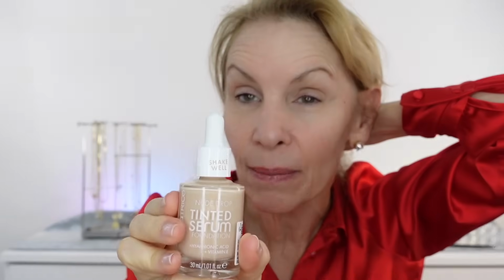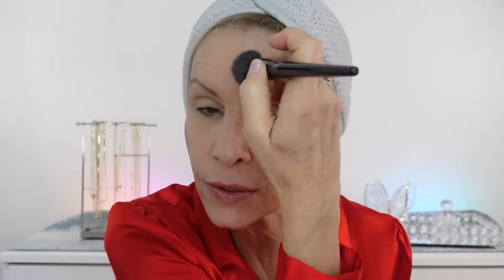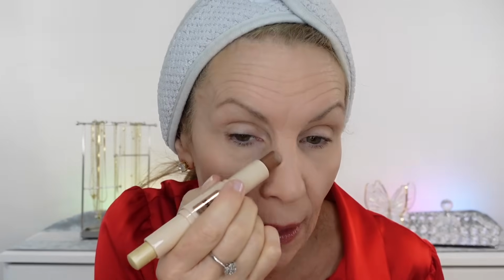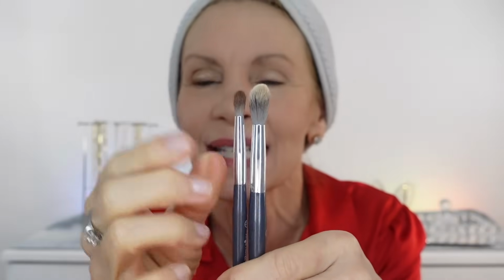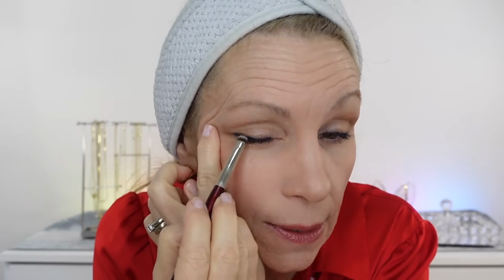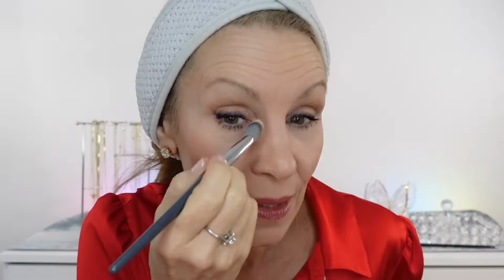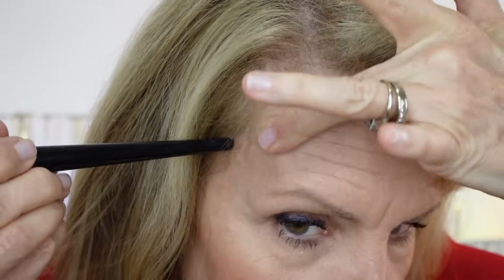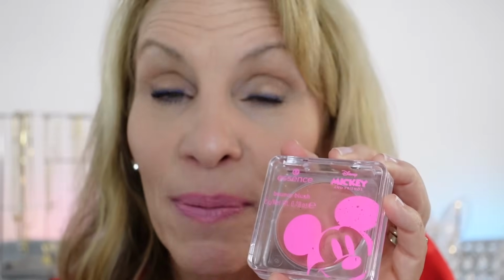12 Hour Wear Test of Hot New Makeup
⬇️ Click SHOW MORE ⬇️  to see everything in the video. Hey there ladies! Today, I’m putting the latest makeup releases to the test with a 12 Hour Wear Test of Hot New Makeup. As we all know, finding the perfect makeup that works for mature skin can be a real challenge, especially when it comes to fine lines and wrinkles. That's why we're here to try out some new drugstore makeup and see how it wears throughout the day.

I’m excited to share my first impressions of these hot new makeup releases, and we've got some affordable options that I think you’ll love. Plus, we'll be sharing some makeup tips and tricks to help you get the most out of your products and keep your skin looking fresh and youthful all day long.

Catrice Tinted Serum
Catrice Glam Filter
Spa Headband
Wet n Wild Eyeshadow Primer
Wet n Wild Marilyn Monroe Palette
Nikki La Rose Foundation Brush
Catrice Magic Shaper
Essence Bouncy Blush Mickey Mouse
L’Oreal True Match Serum Concealer
L’Oreal True Match Eye Cream in a Concealer
Angie Concealer Brush
Maybelline Ink Vinyl in Upbeat

My favorite makeup brushes

Makeup mirror

Hair growth serum

Collagen powder

Beauty sponge

Multi-purpose balm